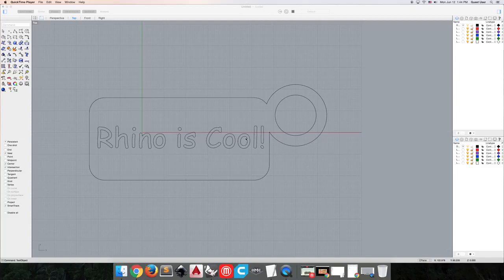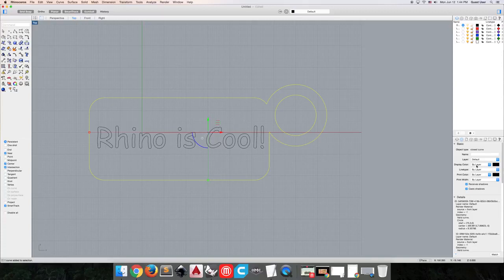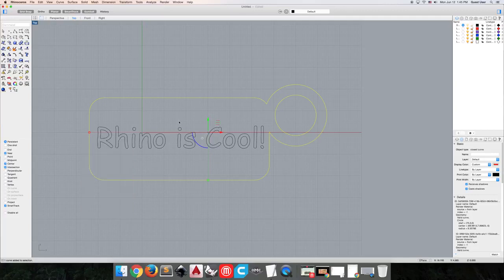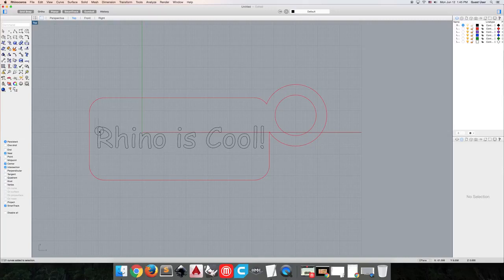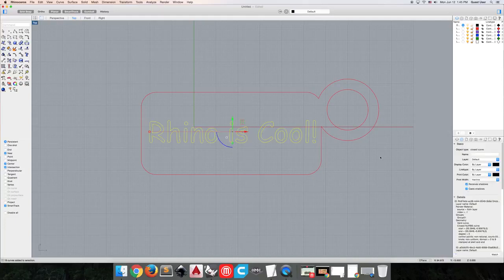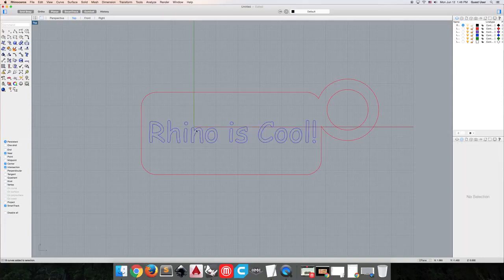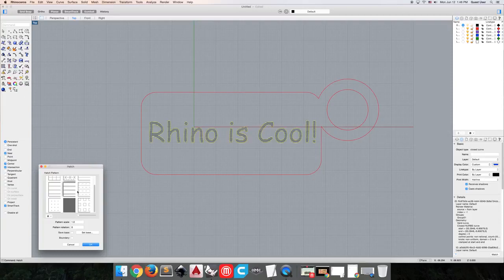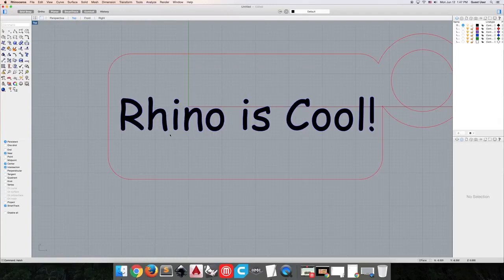Rhino Tutorial for Laser Cutting Part 6: Color Settings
Presented by Chloe from CoMotion MakerSpace at University of Washington

Useful commands for 2D Rhino design work

Basic geometry
Rectangle
Circle
Ellipse
Polygon
Curve
Line
Polyline
Offset
TextObject
Points

Shape Clean-Up
Trim
Split
PointsOn
PointsOff
Fillet
FilletCorners

Control
Join
Explode
Group
Ungroup
Hide
Show
Lock
Unlock
Scale
Distance
Dim
Gumball